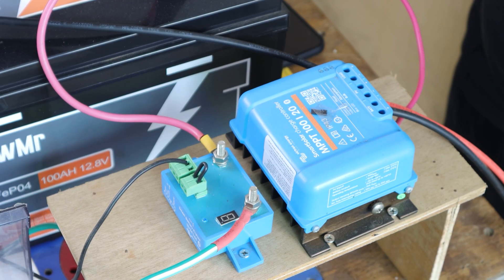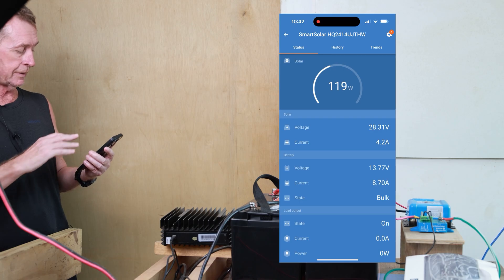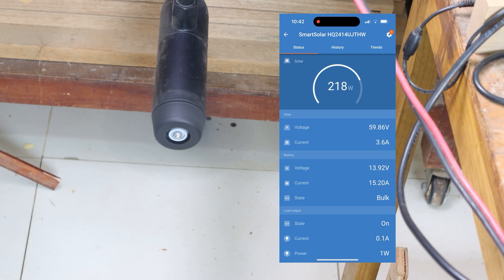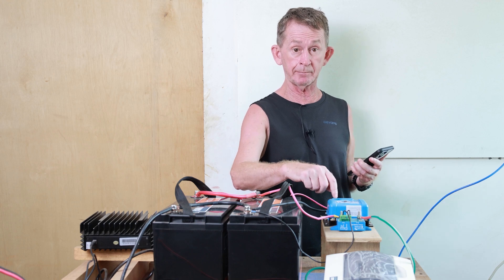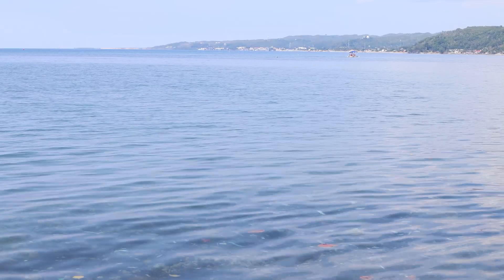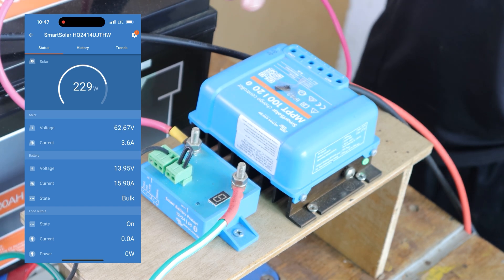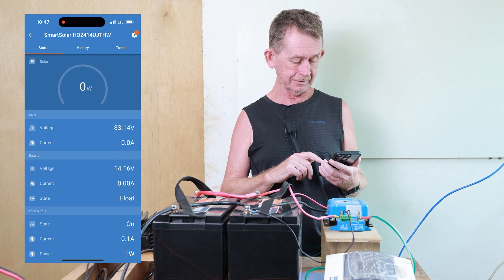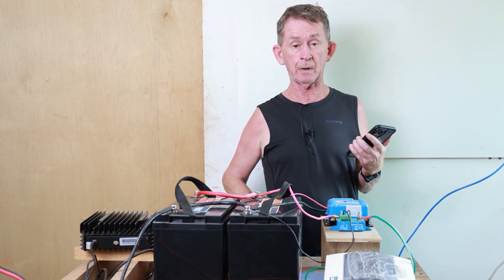Victron Smart Solar MPPT Solar Charge Controller with Bluetooth - Review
In this video, I review my Victron Energy Smart Solar MPPT Solar Charge Controller with Bluetooth